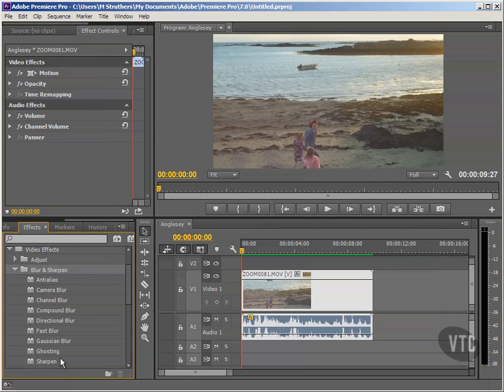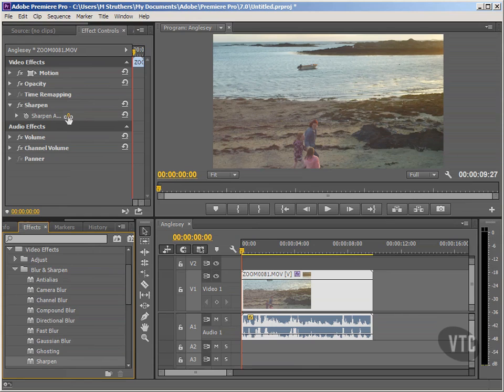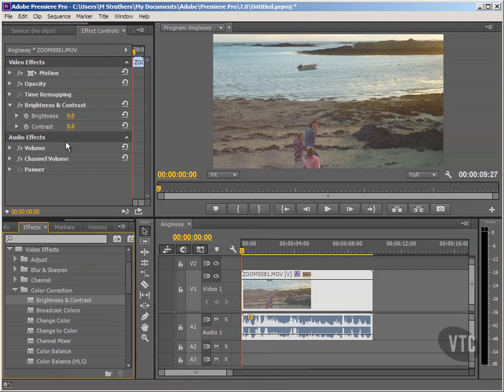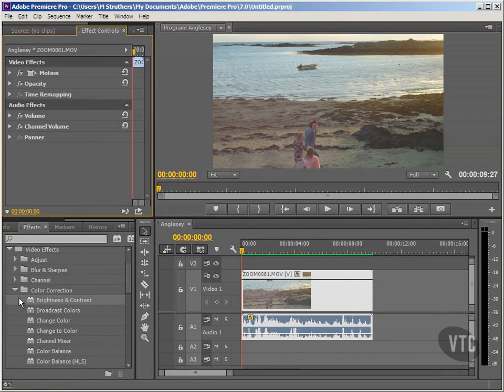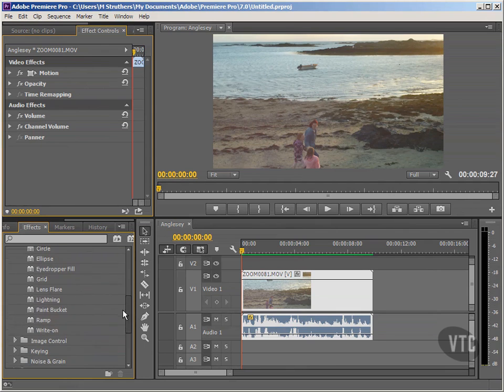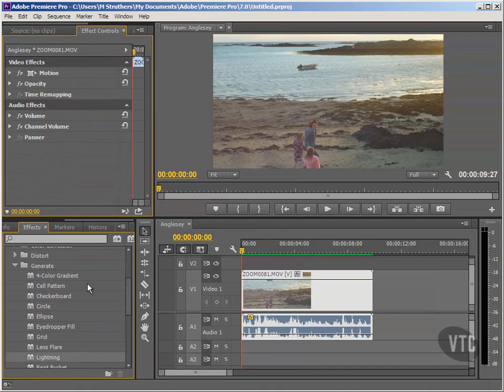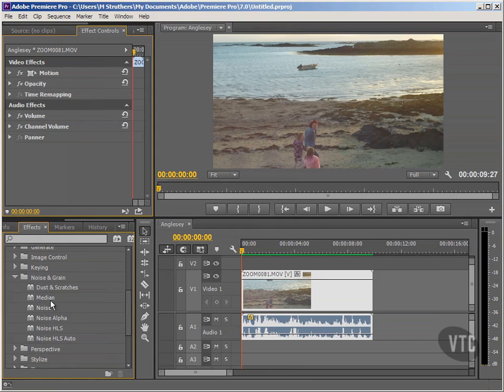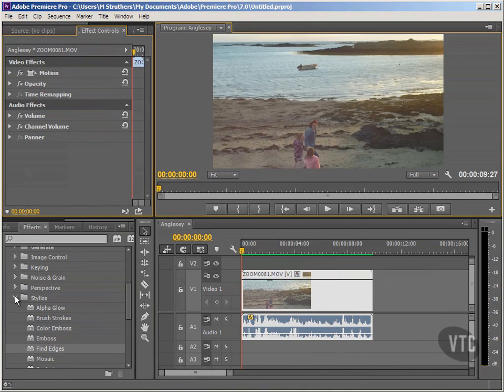03 Effects In Action